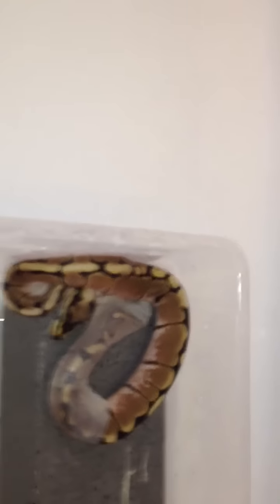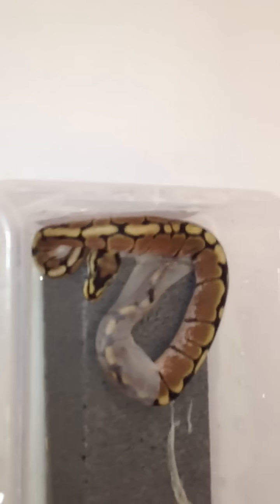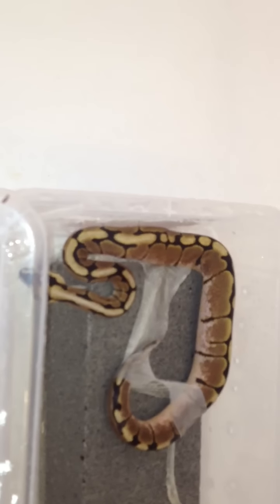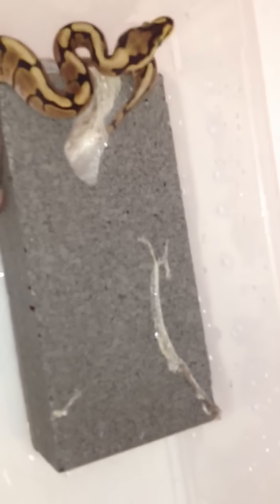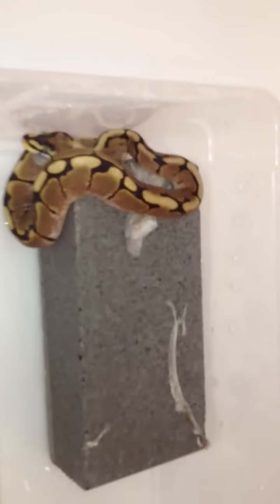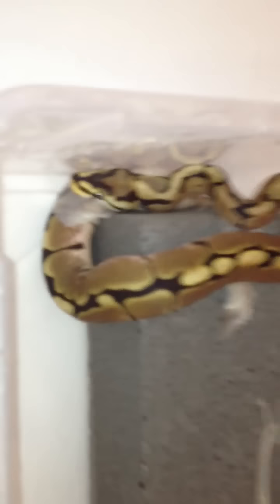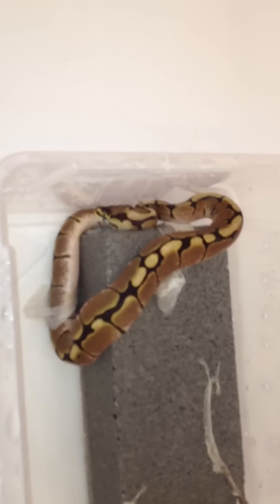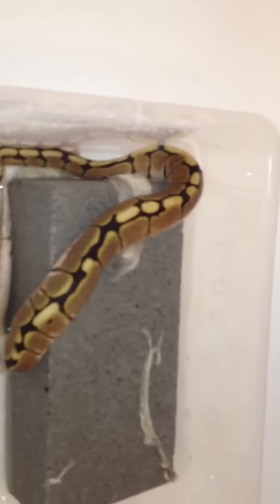What I do when my snakes have a bad shed